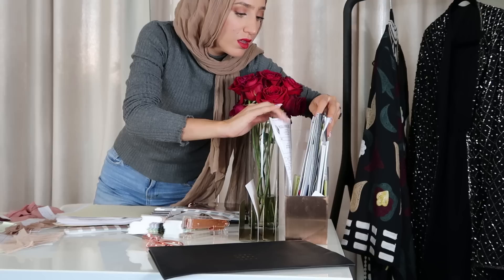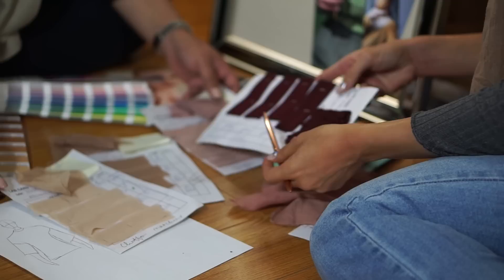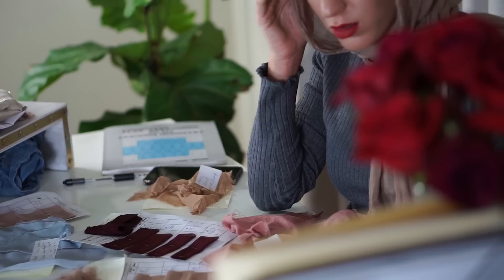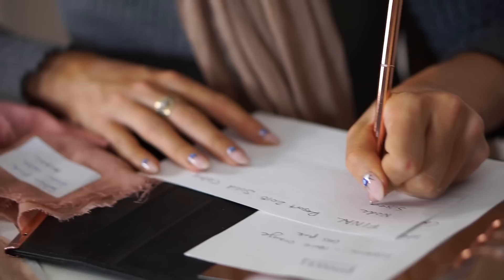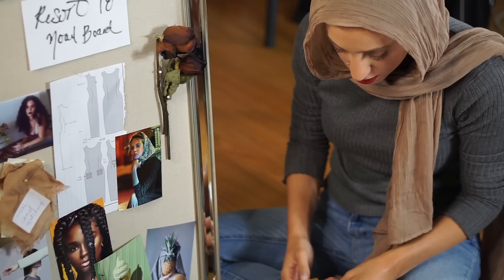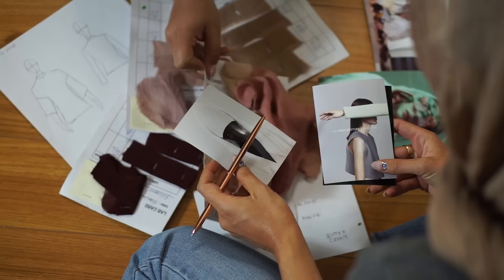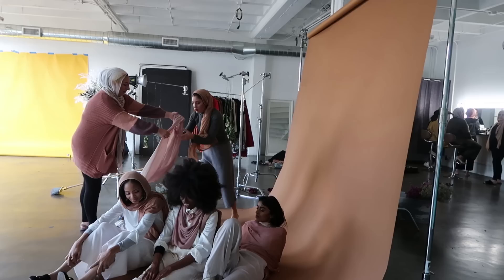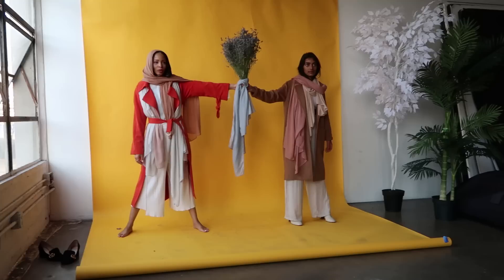HOW I DESIGN A COLLECTION & PHOTOSHOOT | Marwa Atik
Hope you enjoyed this little BTS!
NEUTRAL SOLIDS COLLECTION LAUNCHING DEC. 26 9AM PST!!